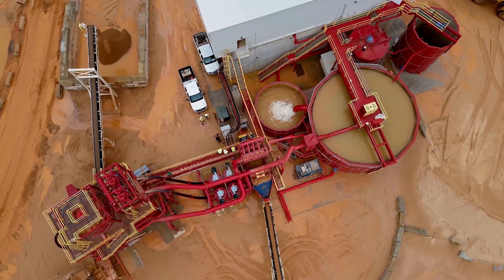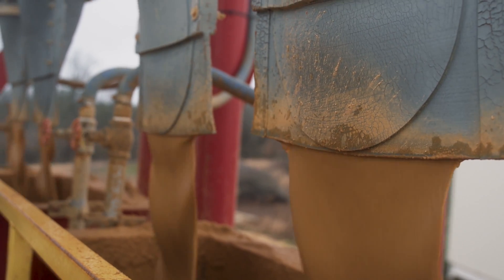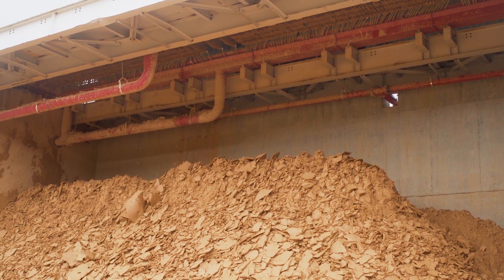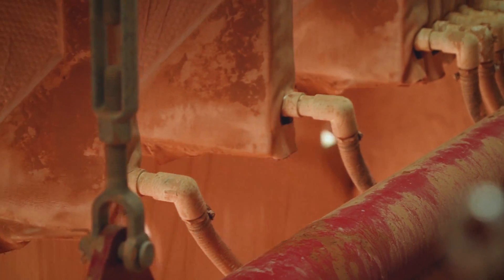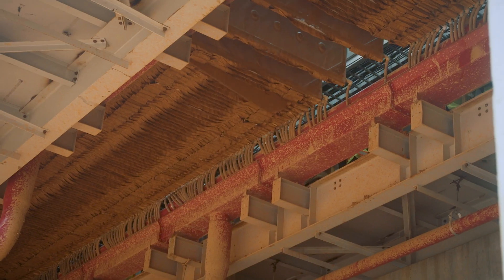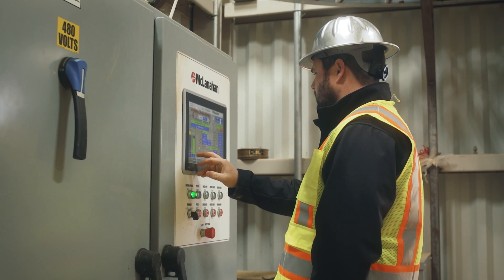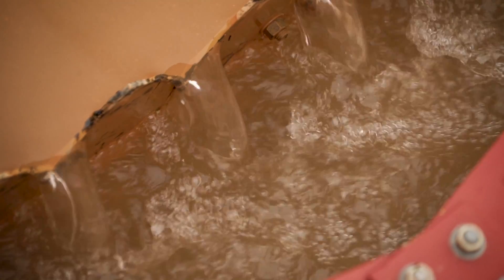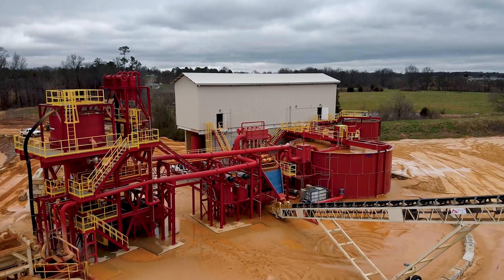MS Industries Eliminates Need for Settling Ponds with McLanahan Thickener and Filter Press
Watch this video to see how MS Industries eliminated their need for a settling pond with a McLanahan Thickener and Filter Press.